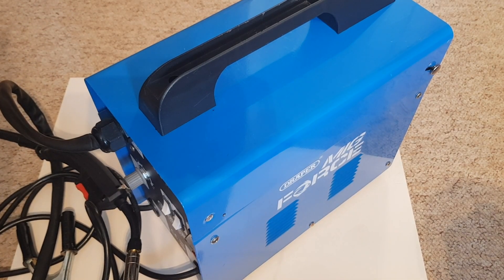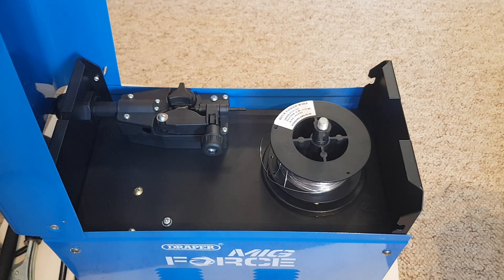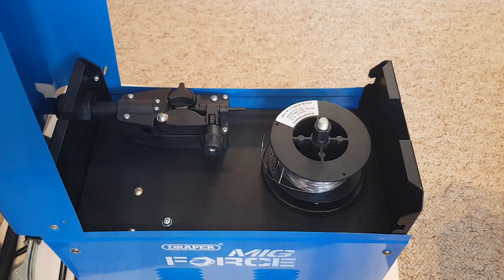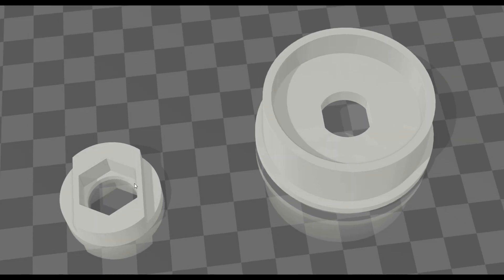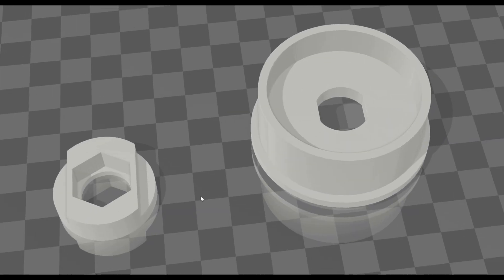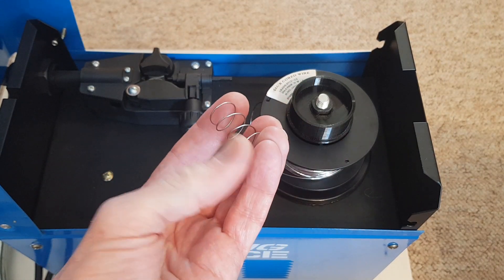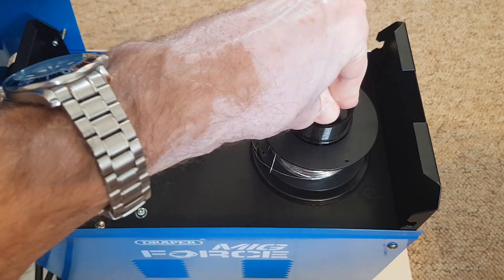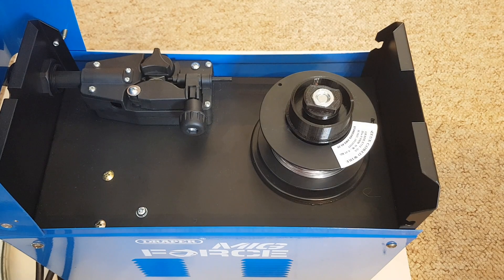Draper Gasless MIG Welder - Spool holder repair with 3d printed parts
In this video we try and fix a problem with a spool holder on a Draper gasless (flux core) MIG welder (MIG100) using 3d printed parts.